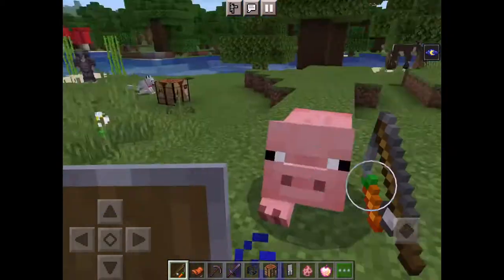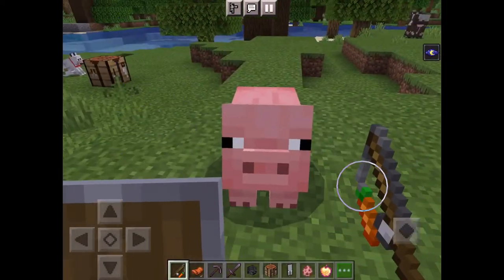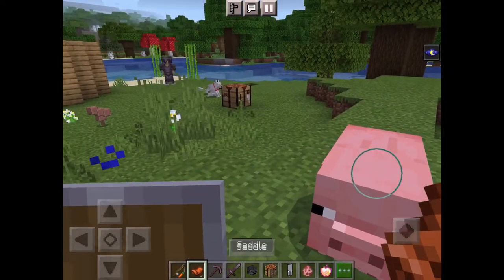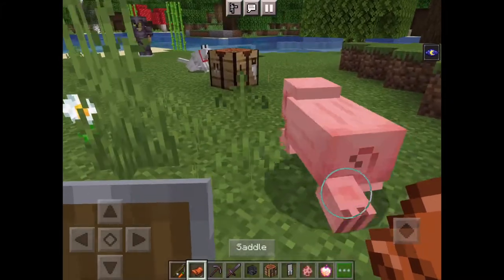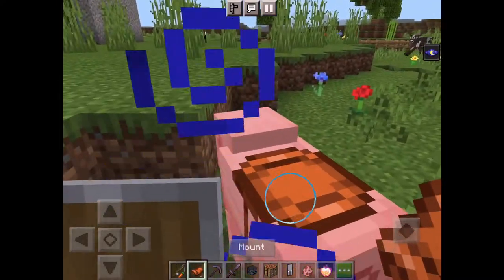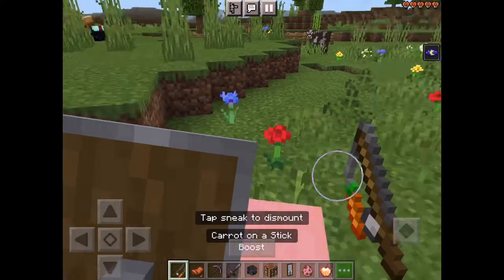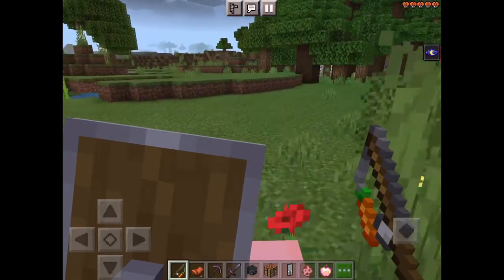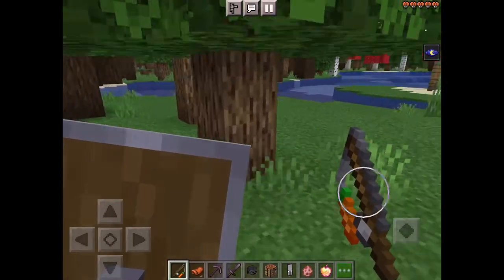(How to ride a pig) in Minecraft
Skyythegamer01

Akthegamer02